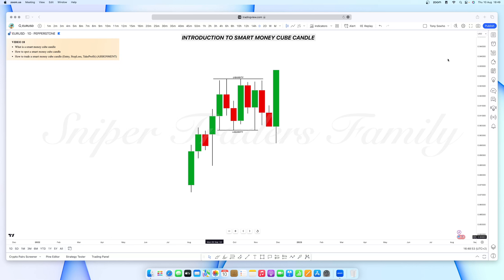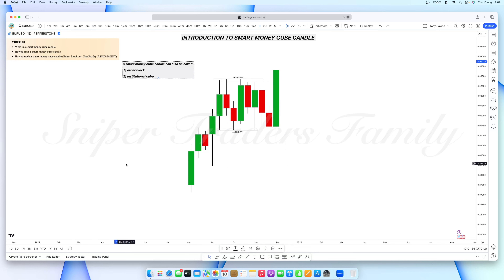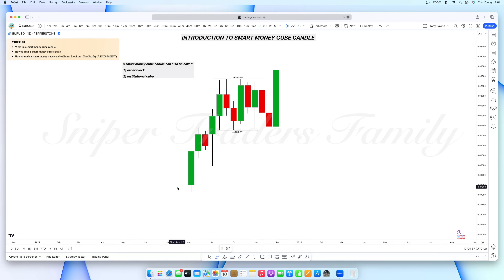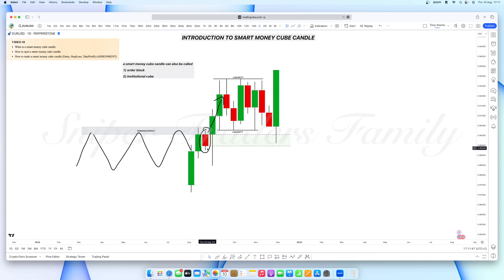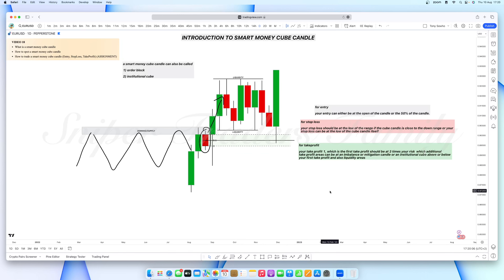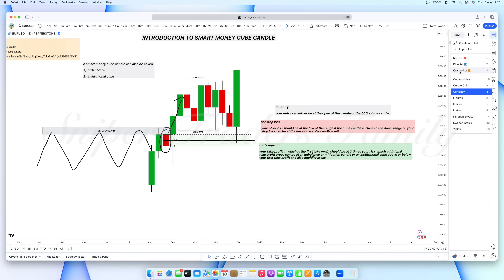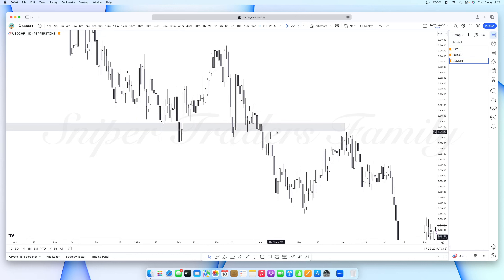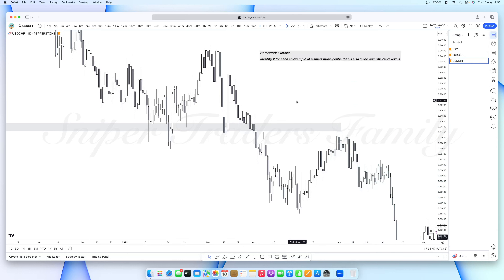Forex Trading For Beginners Part 18 (Inst. Candle Series 3 - Concept Of Inst. Candle Explained)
I'm excited to have you here with me and can't wait to share my expertise and knowledge with you. Whether you're an experienced trader or just starting out, I’m committed to providing you with the best possible resources to help you become a successful Forex trader.

In this full beginners video course we show you everything you need to know about Forex Trading as a beginner. If you know absolutely nothing about forex, this is for you as we'll go through the Forex topics you need to know to start up your Forex Trading Journey.

I’ll walk you through everything you need to know in order to approach the world of trading Forex, stocks, and many other markets in a professional way. Enjoy!

Topics in this video are

*     What Is A Smart Money Cube Candle
*     How To Spot A Smart Money Cube Candle
*     How To Trade A Smart Money Cube Candle (Entry, StopLoss, TakeProfit)

✒ No part of this video or any of the content in it is legal financial advice. Results from what Tony Sowho teaches may not be typical nor expected for every person. Tony is a professional Forex trader and this is not a “get rich quick” scheme. Tony Sowho cannot promise anyone any specific results since it applies to if or how you use what you learn here. It has been prepared without taking into account your goals, financial situation or needs. To the maximum extent permitted by law, Tony Sowho disclaim all responsibility and liability to any person, taking or not taking action on the information provided.

SCAMMER ALERT ‼️

Tony Sowho will never contact you offering account management or asking for payment. If that happens please ignore and report anyone trying to act like me on social media.